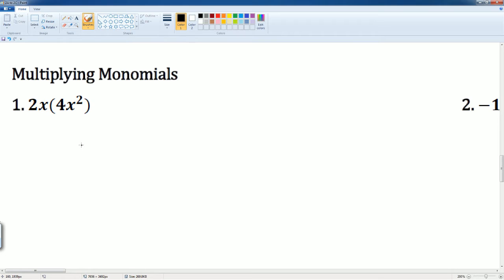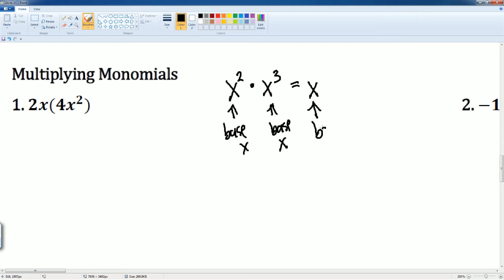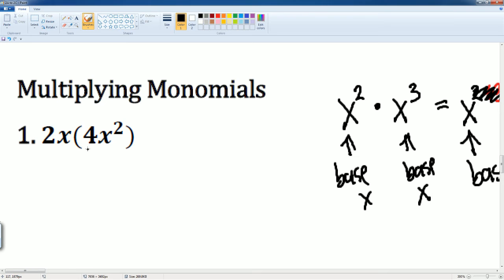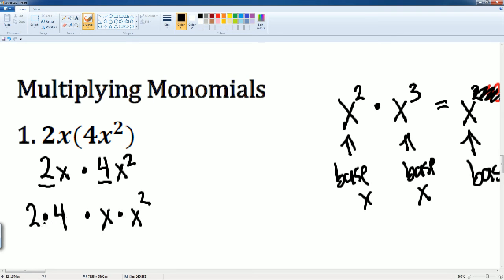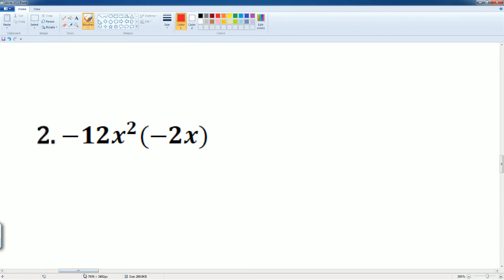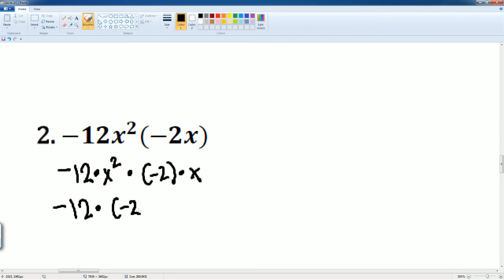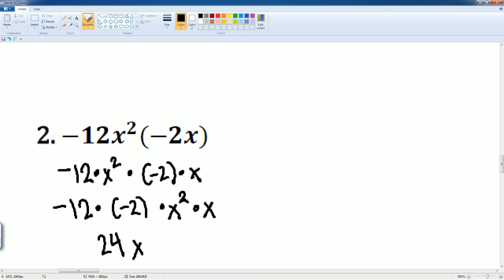Math 2: 2A to 2C Multiplying Monomials